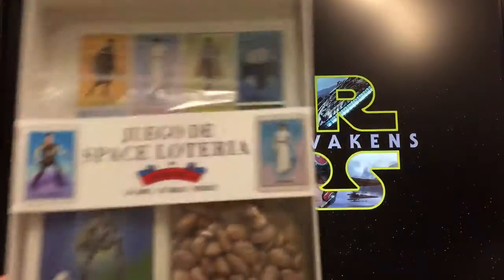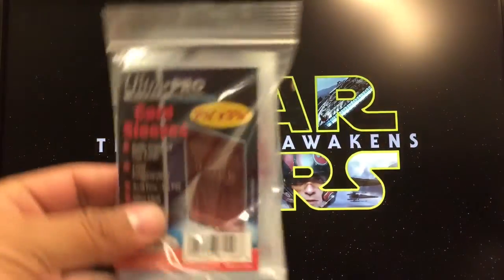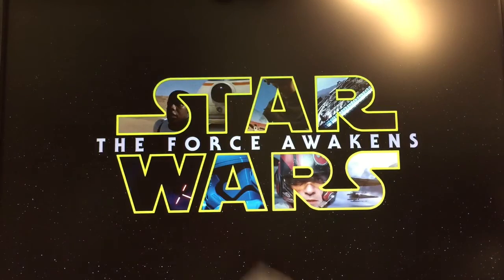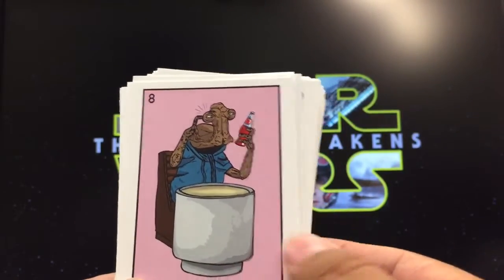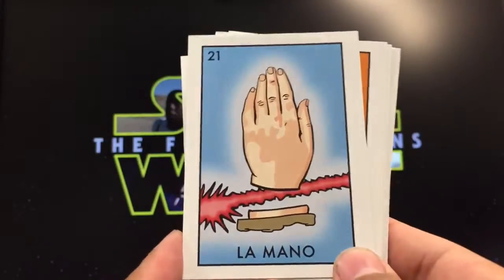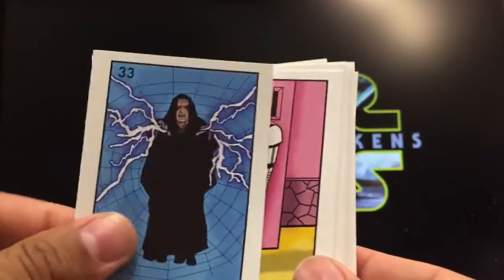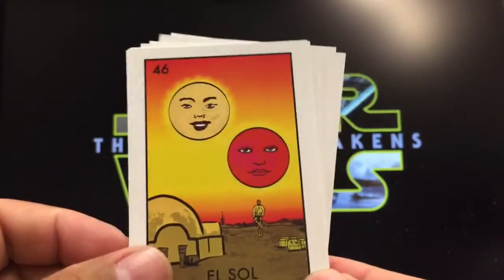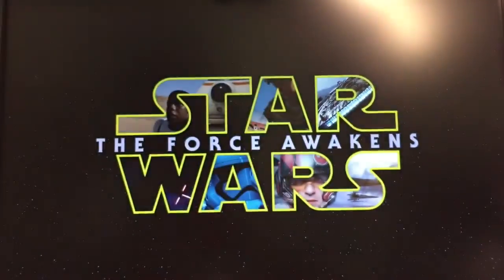Juego de Space Loteria UNBOXING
Chepo Peña's interpretation of the classic Mexican Loteria game illustrated as a space odyssey. This is an unboxing of one of his products.